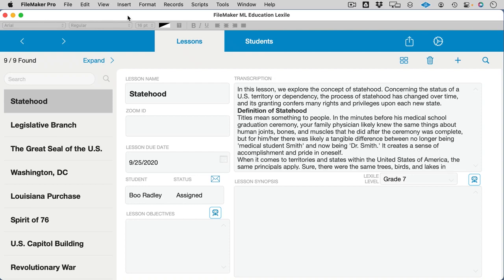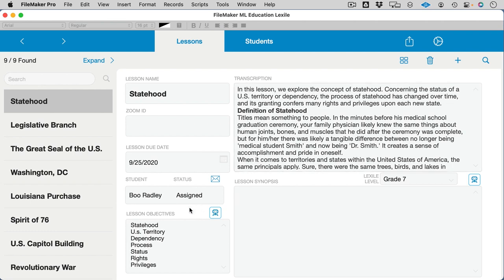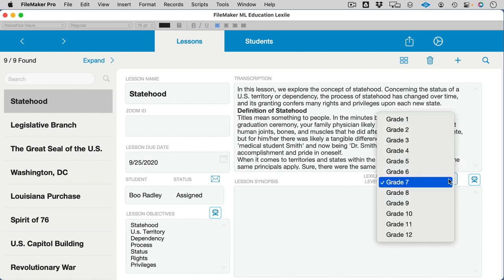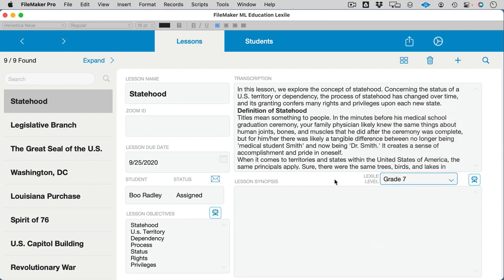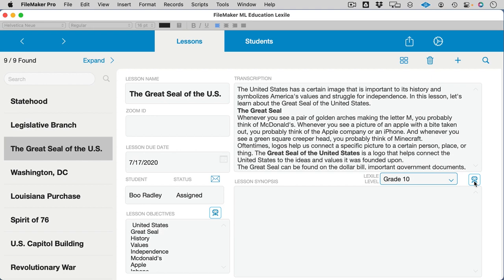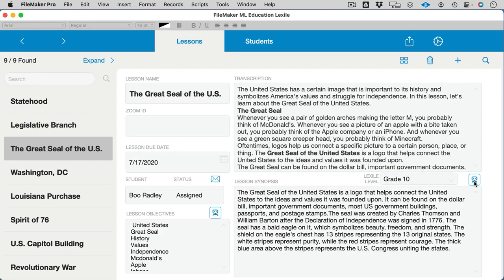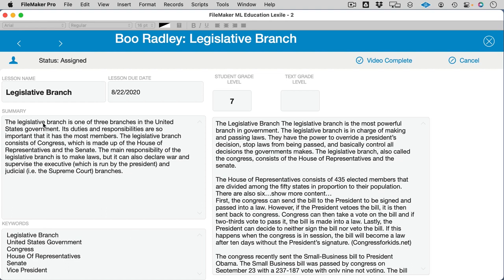Education AI Lexile Summary and Grade Text Level Demo GPT 3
This proof of concept shows how to integrate GPT-3 into an app for education that can both summarize for specific learning levels, but also evaluate an essay to determine the same.

Learn More about how this fit into our journey with GPT-3